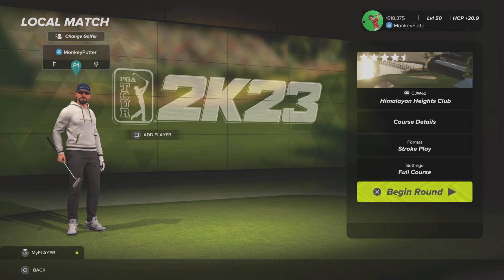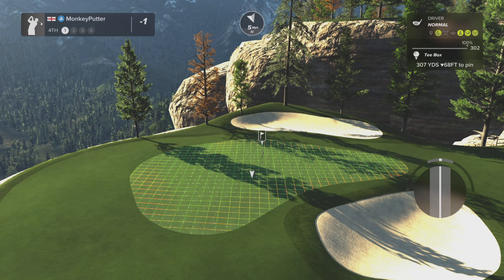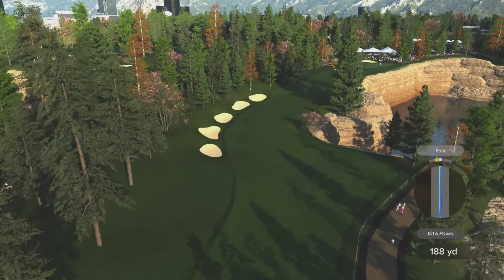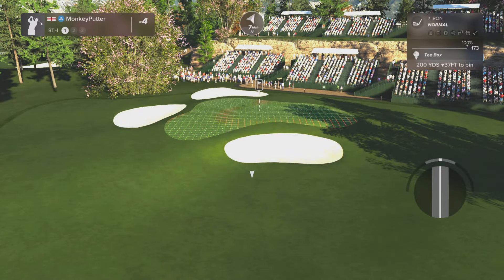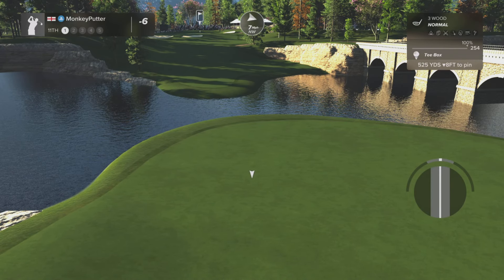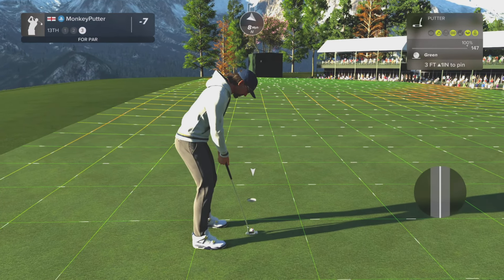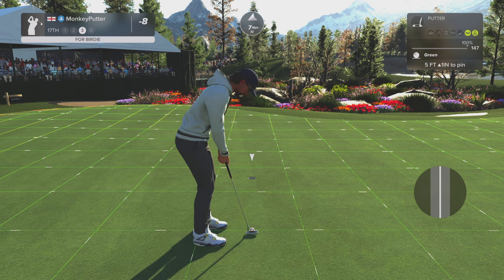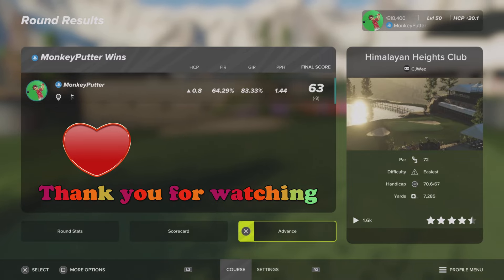PGA Tour 2K23- Himalayan Heights Club - Course Review & Playthrough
A beautiful course but not without it's challenges!